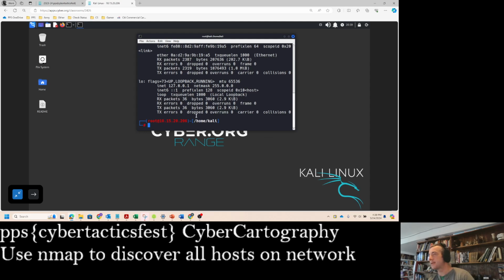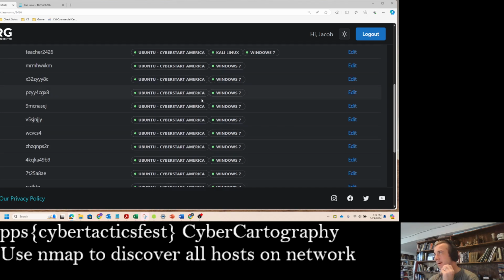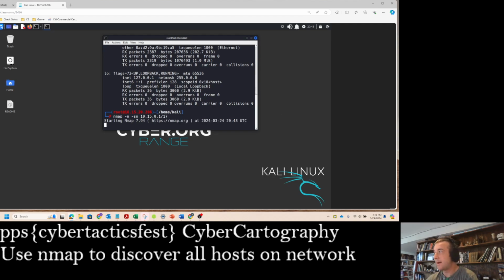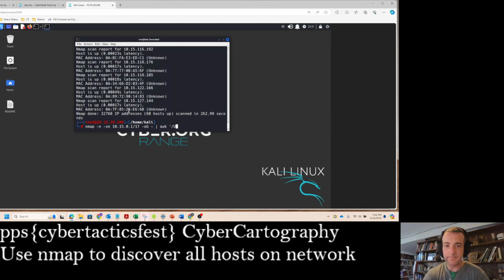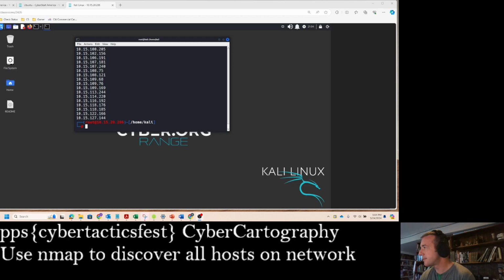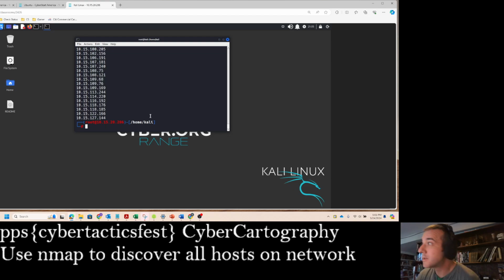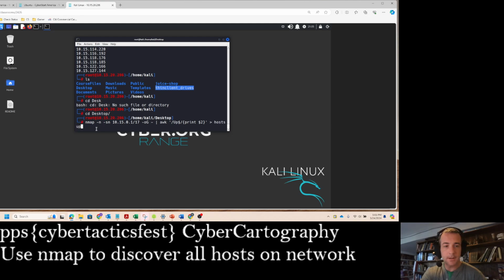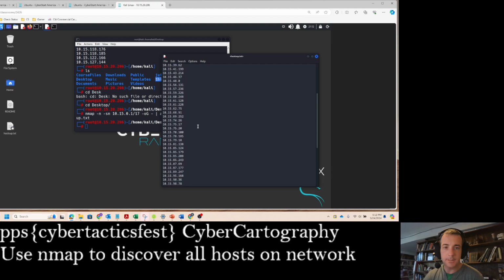Use nmap to discover all hosts